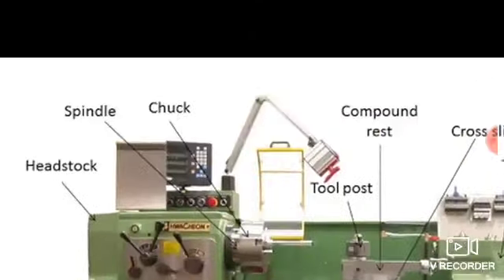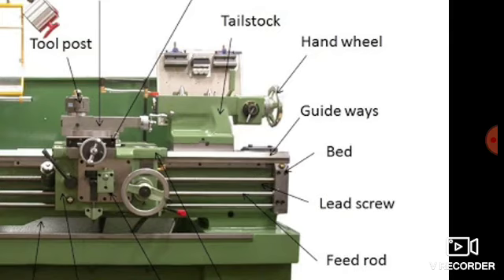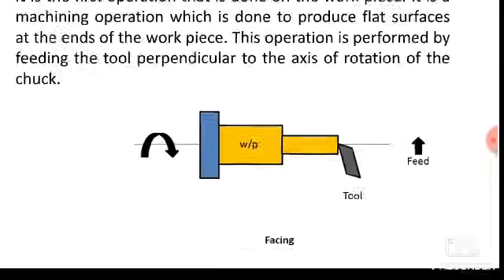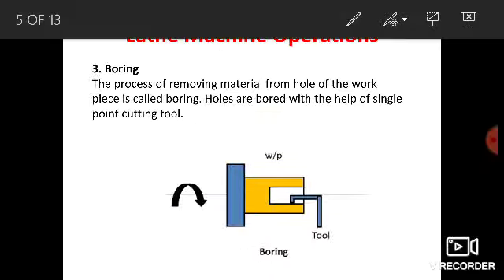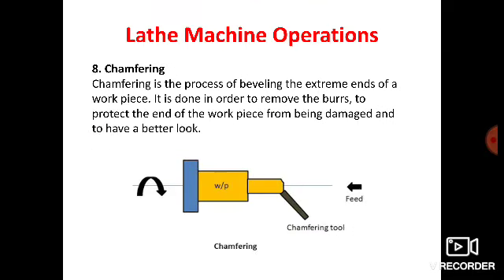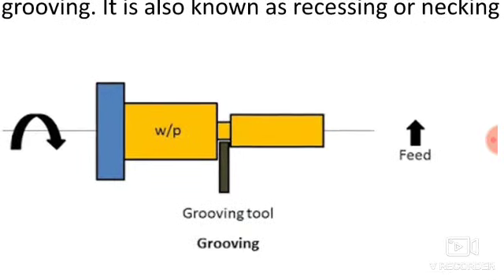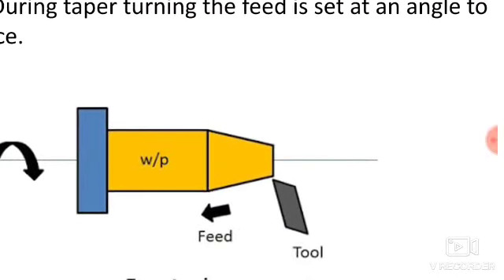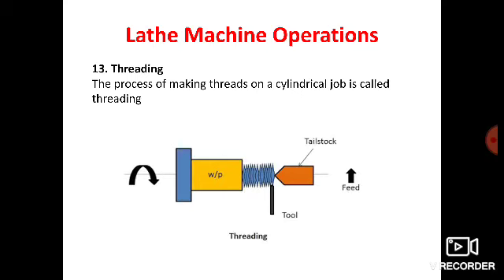28 October 2025